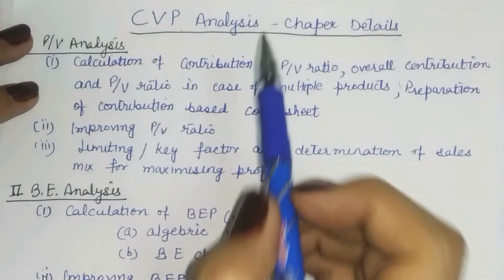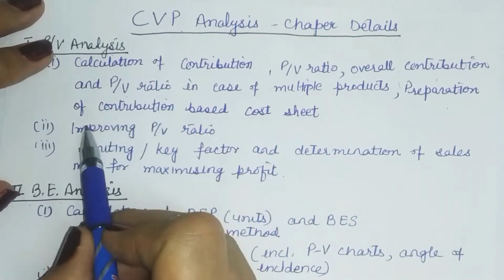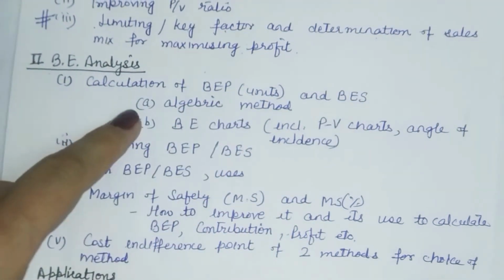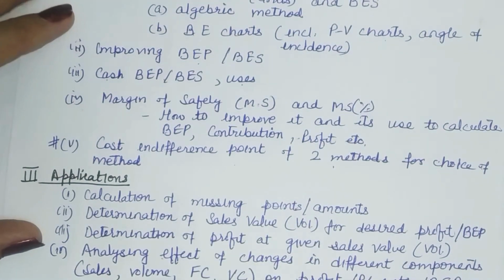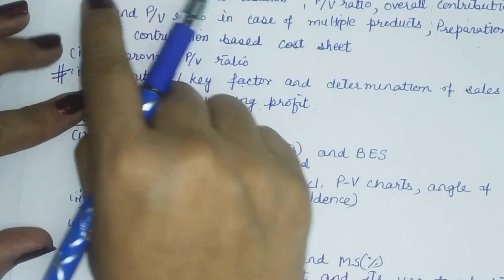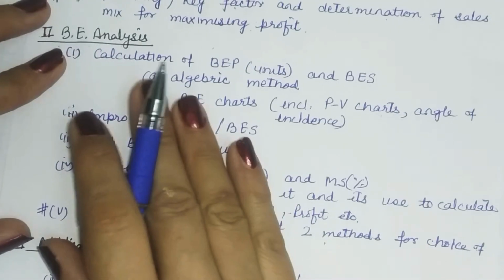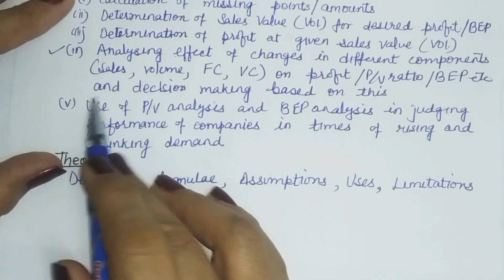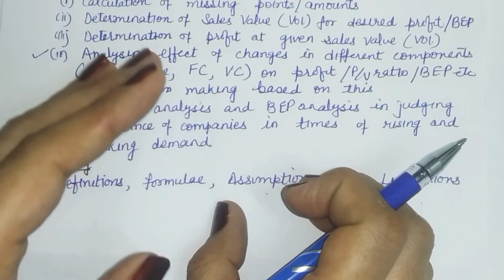#2 Cost Volume Profit Analysis - Chapter Details ; Management Accounting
in this video, the contents of topic, CVP analysis have been explained